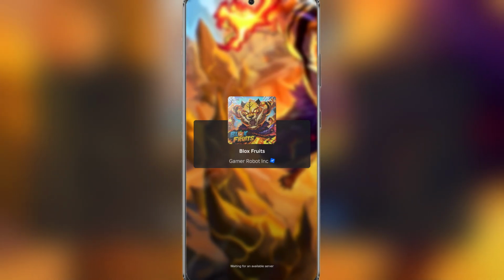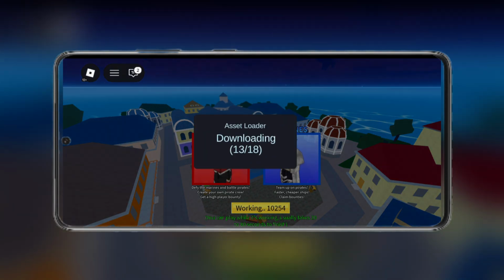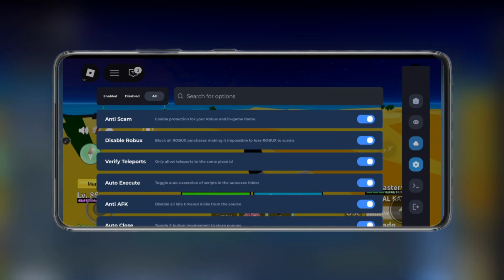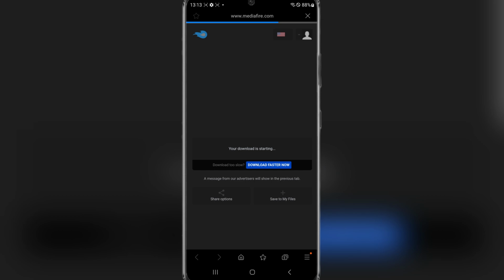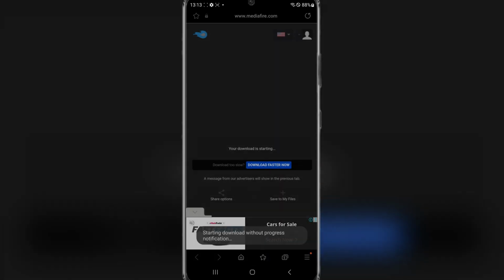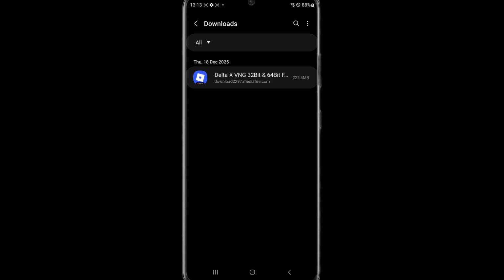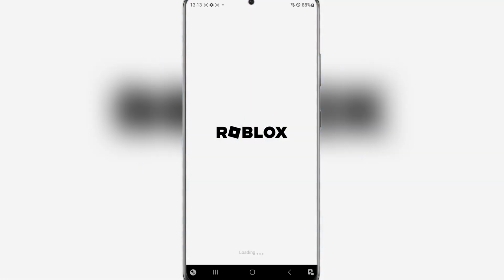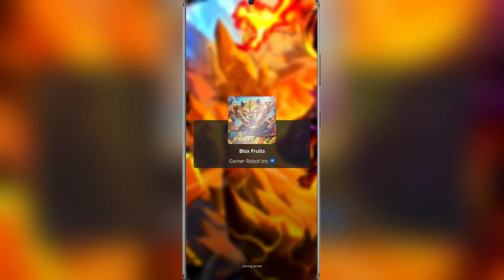Download & Install Latest updated Delta VNG Executor for Android | Updated VNG Roblox Delta Executor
**📲 Download & Install Latest Updated Delta Executor for Android | Roblox Script Executor 2025!**

In this video, I’ll show you how to **download and install the latest version of Delta Executor** for Android — fully updated for 2025! Whether you're new to Roblox script executors or looking for the newest Delta update, this guide has everything you need.

⚠️ **Delta Executor** is one of the most popular and powerful Roblox script executors for Android, allowing you to run scripts easily with a smooth UI and high compatibility.

- How to download Delta Executor safely on Android
- How to run scripts on Roblox using Delta Executor
- Updated features in the 2025 version

🛠️ Tested on: Android 11, 12, 13+